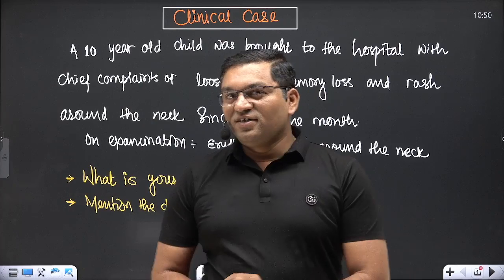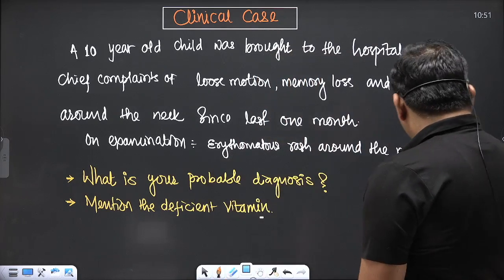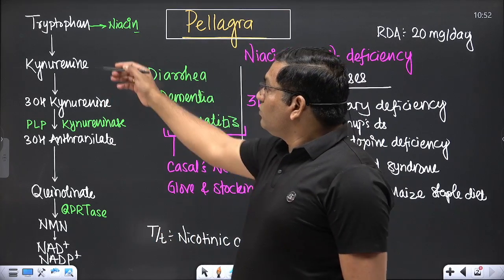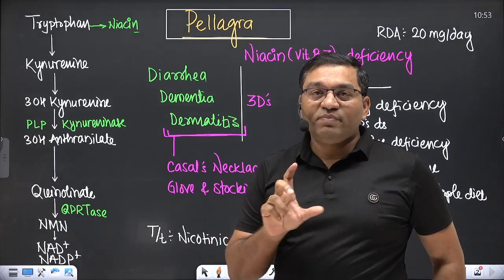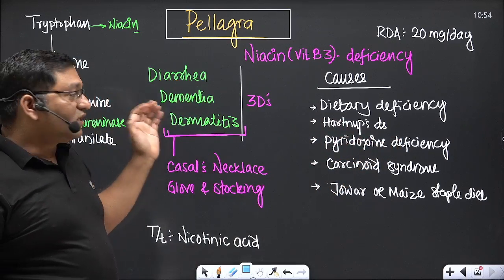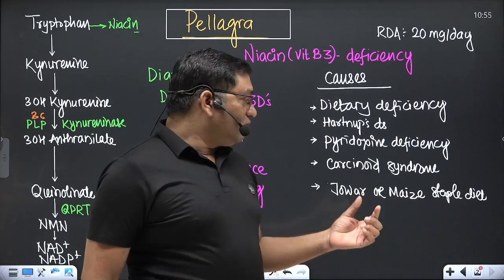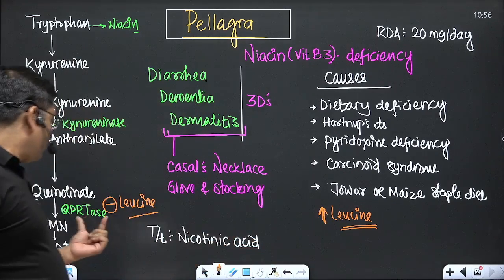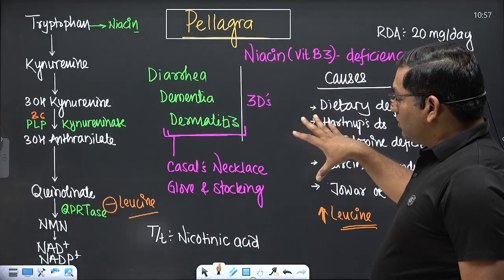Pellagra- Early clinical exposure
Niacin deficiency